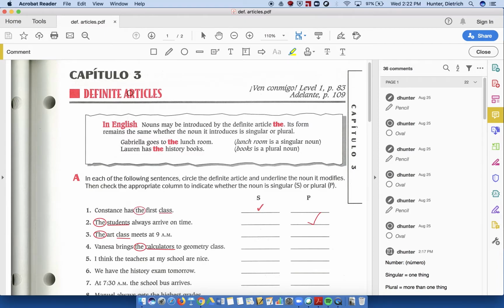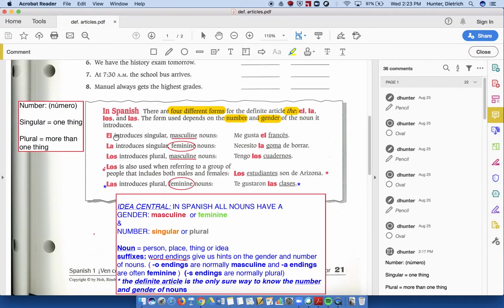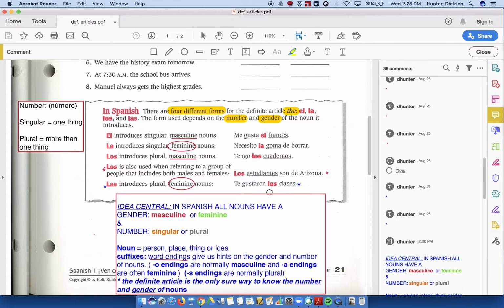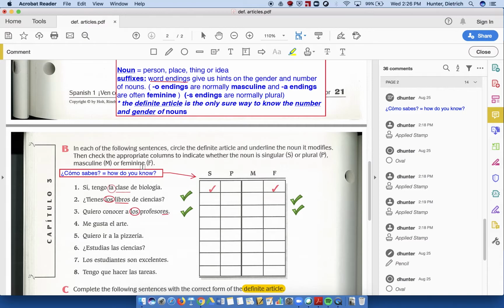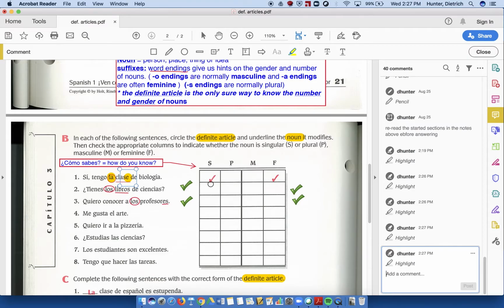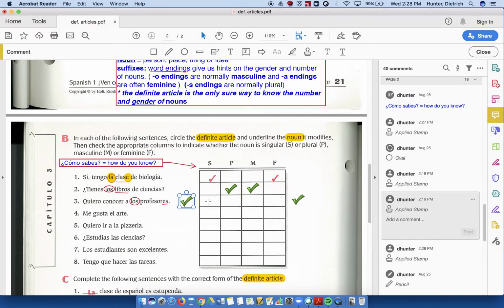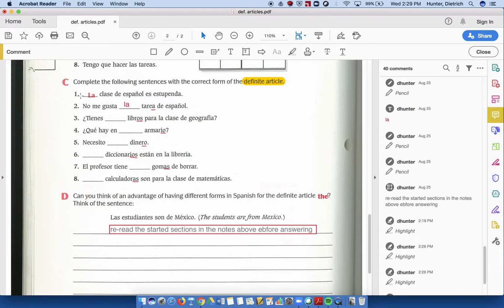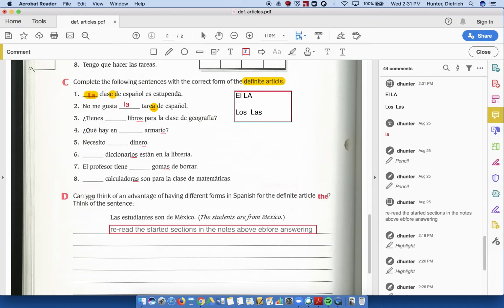Grammar Description Definite Articles (all four)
IDEA CENTRAL: IN SPANISH ALL NOUNS HAVE NUMBER AND GENDER

GENDER: masculine  or feminine &

NUMBER: singular or plural

Noun = person, place, thing or idea

suffixes: word endings give us hints on the gender and number of nouns.
( -o endings are normally masculine and -a endings are often feminine )
(-s endings are normally plural)

* the definite article is the only sure way to know the number and gender of nouns